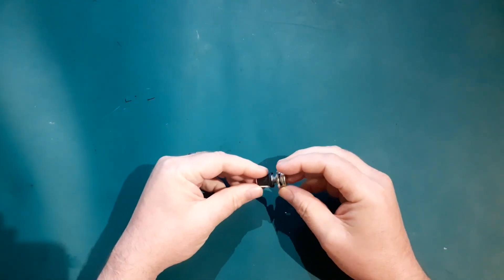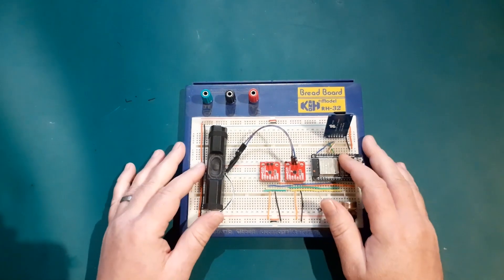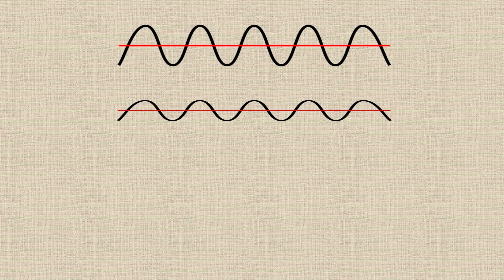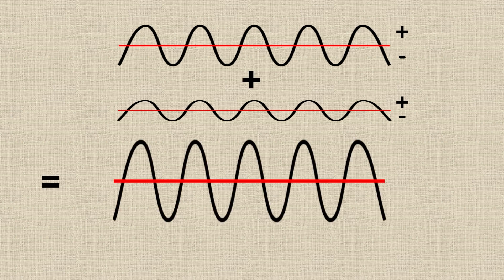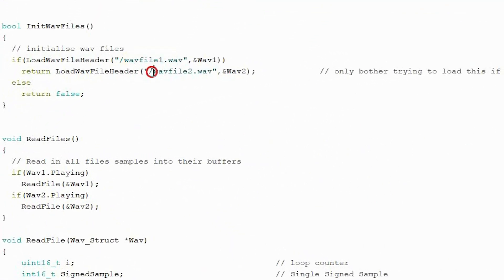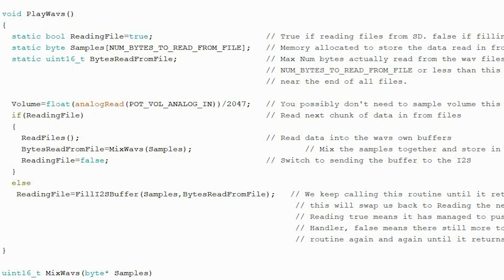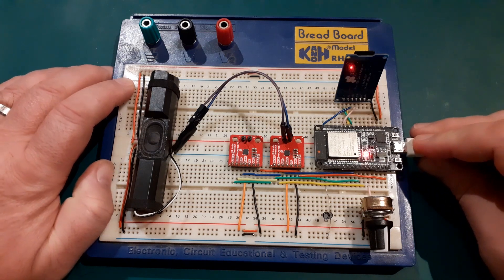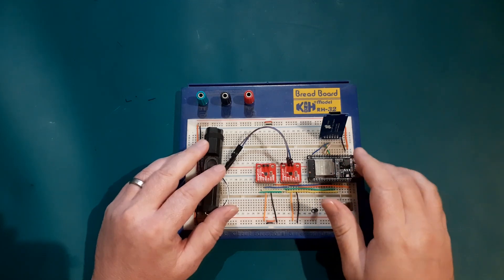Writing your own ESP32 I2S WAV Player - Part 5 - Mixing sounds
In the last episode of the series we look out the principles of mixing different wav sounds together from SD Card and outputting over the I2S interface.  Full source code is available at:

ESP32 - Pack of three
I2S Decoder : MAX98357A
SD Card Reader
3W Speaker
5 piece 10K potentiometers
Selection box of potentiometers
Pins and sockets (I2S board doesn't come with them)

you will a part on every page to make a direct one off donation to my paypal.